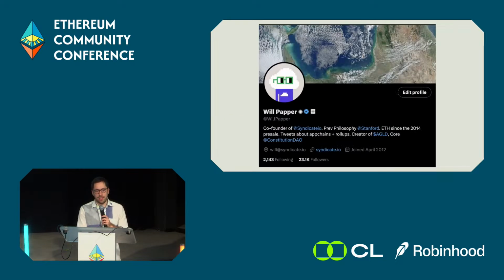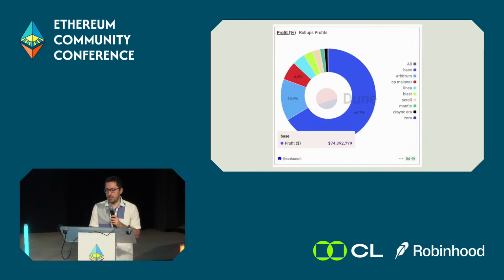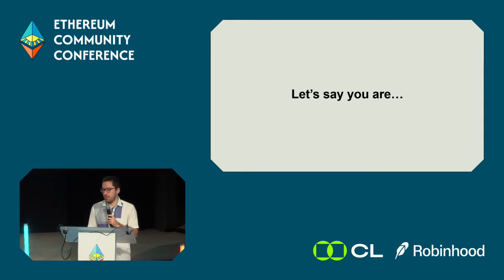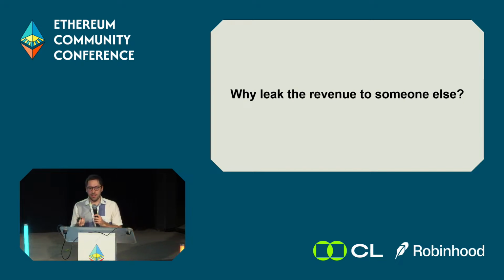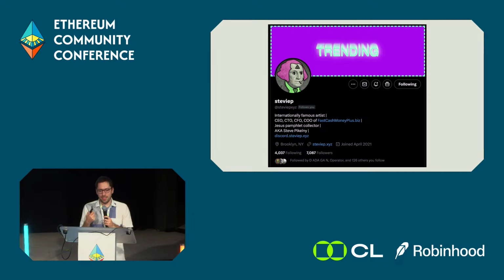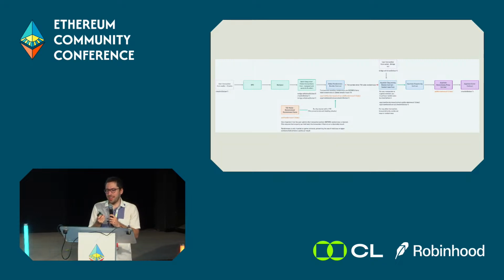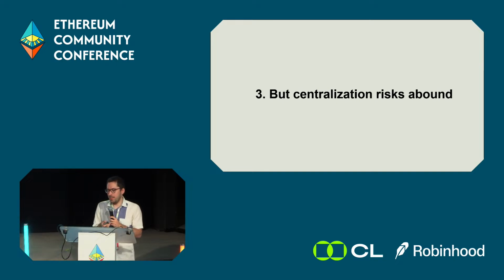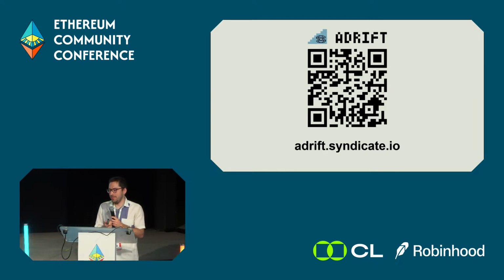Will Papper - The Rise of Appchains: Why Control Over Your Stack and Sequencer Matters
Explore how appchains will take web3 mainstream by empowering developers to build decentralized, community-owned networks and apps. Learn how this innovation unlocks new economic opportunities, aligns incentives, and fosters scalability.